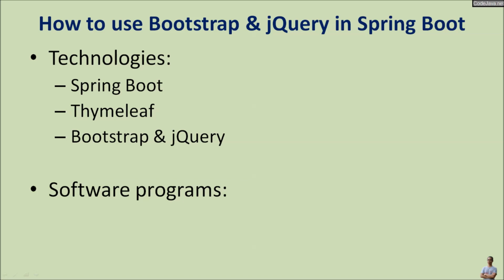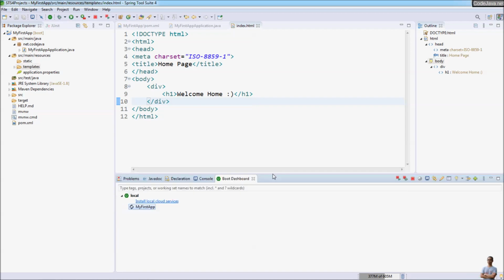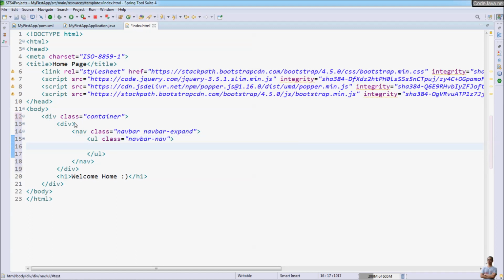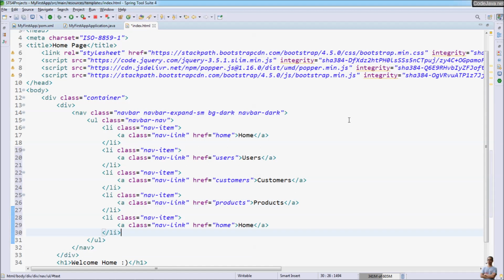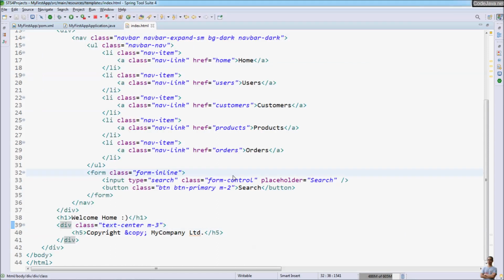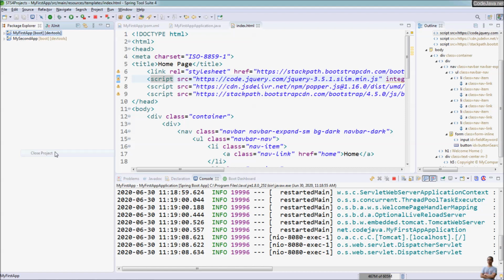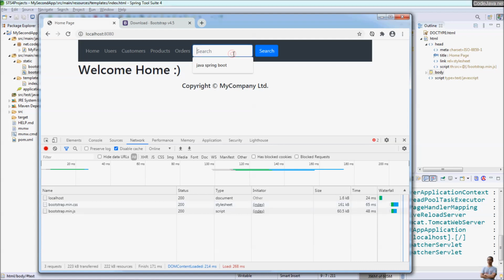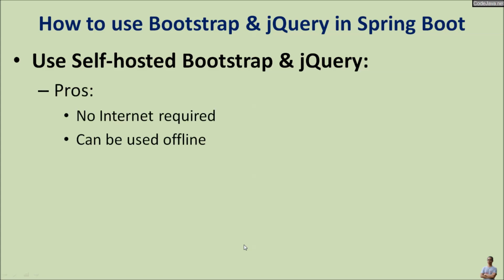How to use Bootstrap and jQuery in a Spring Boot project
Learn how to use Bootstrap and jQuery for a Spring Boot project. I will guide you two different ways:
- Use Bootstrap and jQuery via CDN (Content Delivery Network) - refer directly to CSS and JS files from external servers.
- Use self-hosted Bootstrap and jQuery: download and put CSS and JS files to the project.

Why Bootstrap & jQuery???
- Bootstrap is the de-facto standard CSS library and jQuery is the de-facto standard Javascript library for developing responsive web applications.